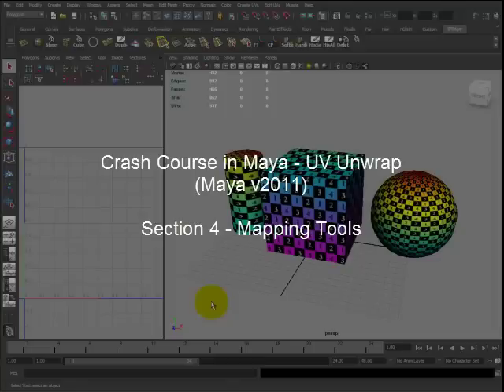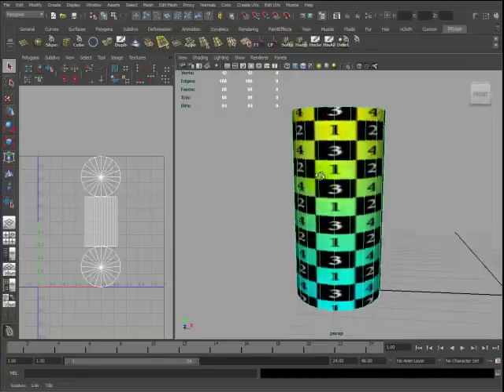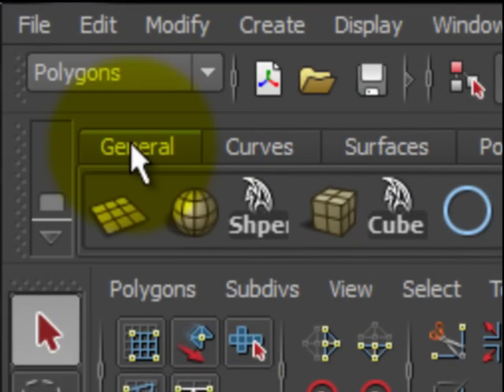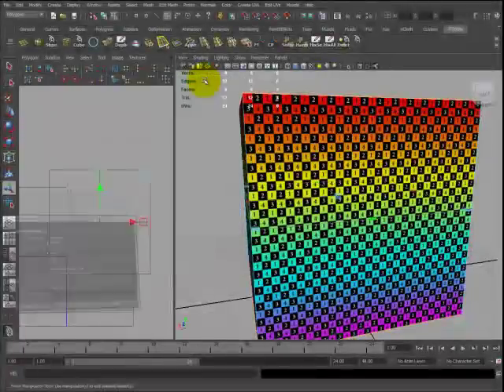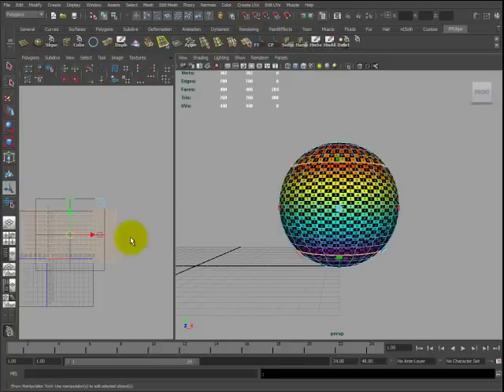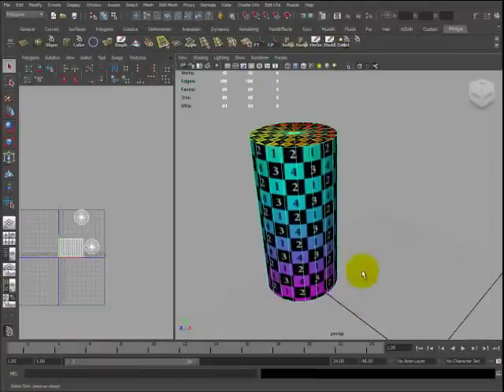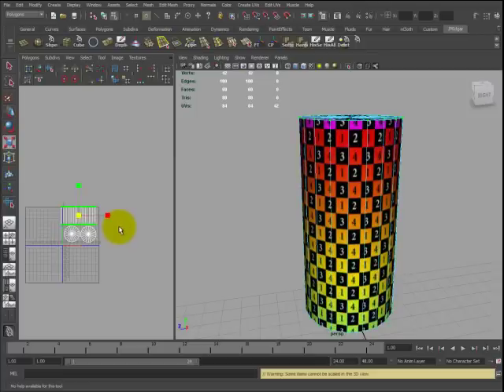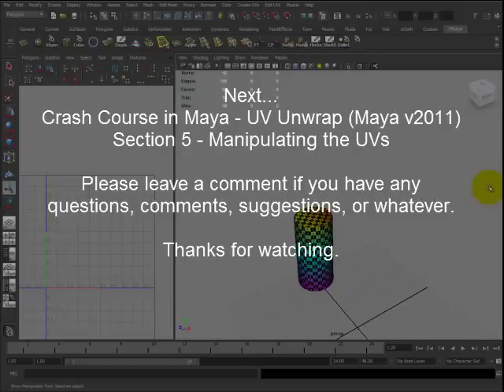Crash Course in Maya - UV Unwrap - Section 4 - Mapping Tools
In this video, I give examples of the 5 Rules on three basic geometry primitives as well as discuss four basic mapping tools and their features.